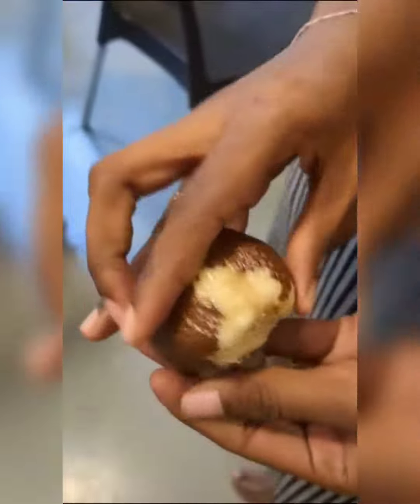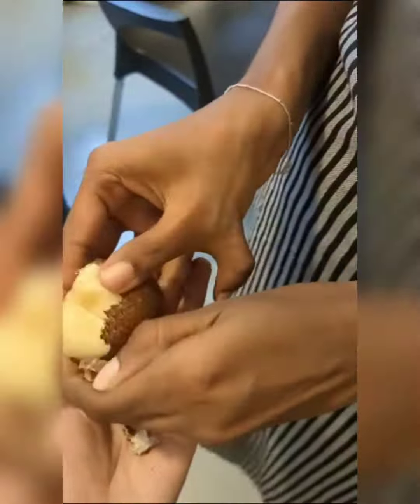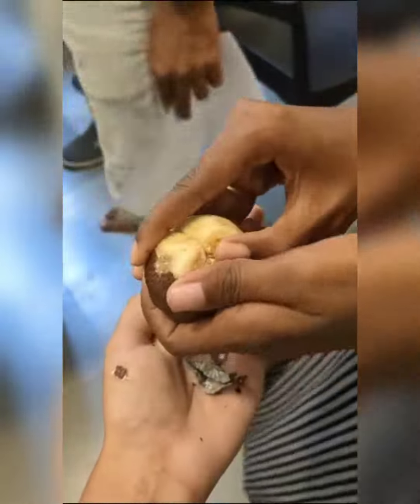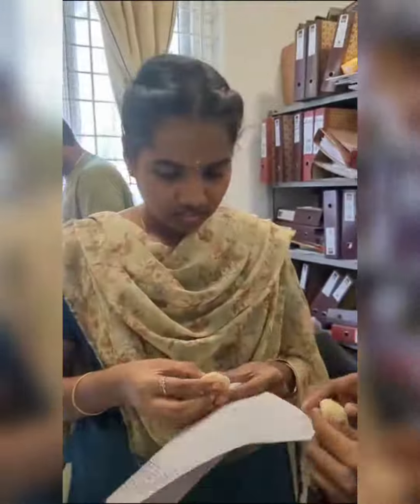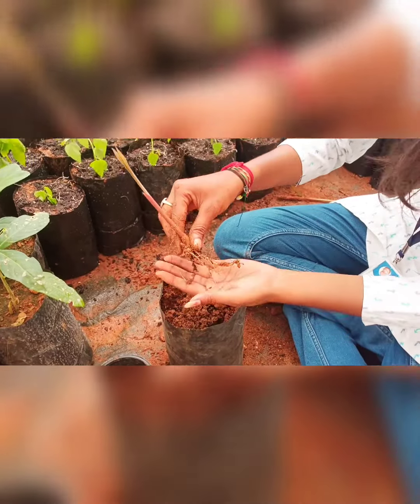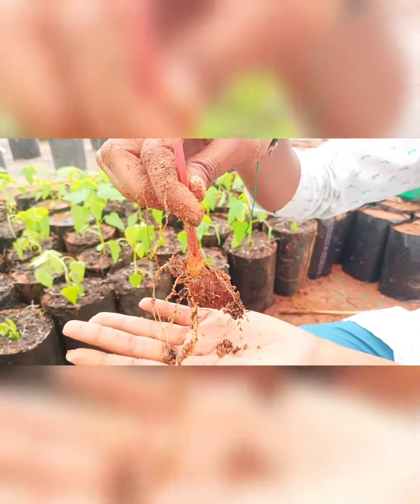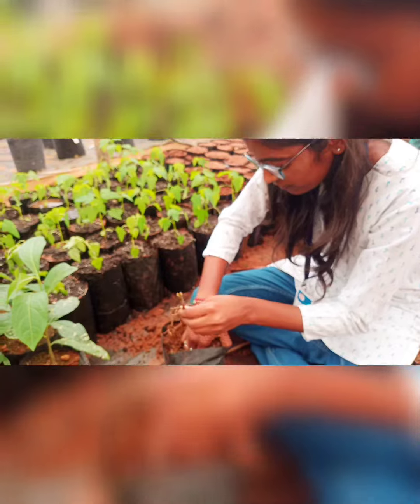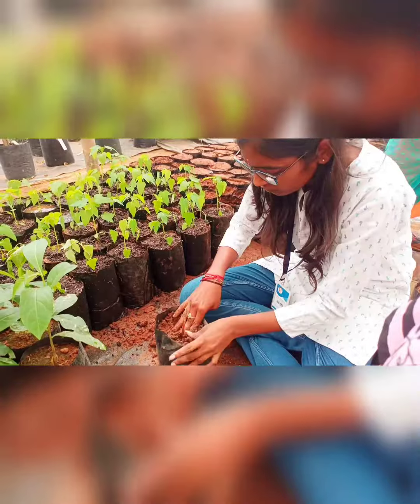Salacca zalacca@snake fruit palm